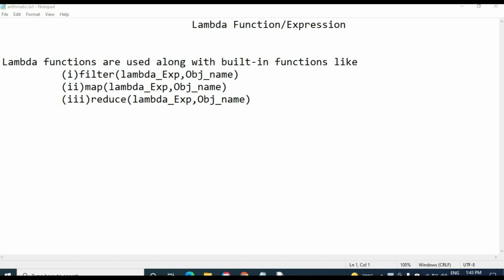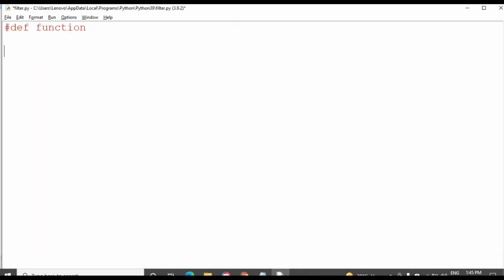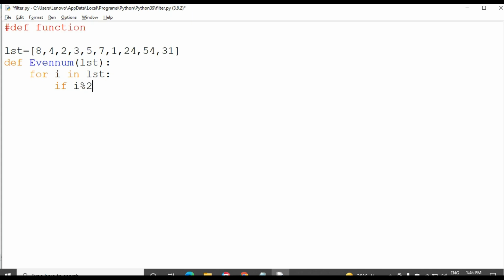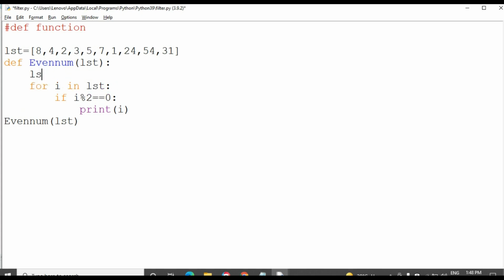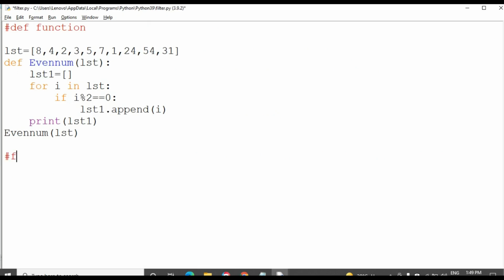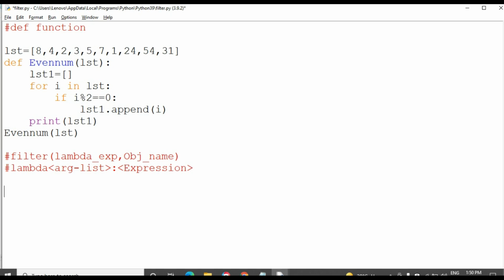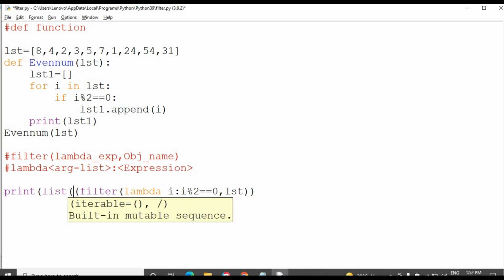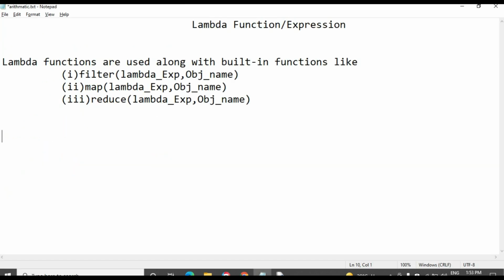filter() function in python|How we can use the filter() along with lambda|let's learn coding with me